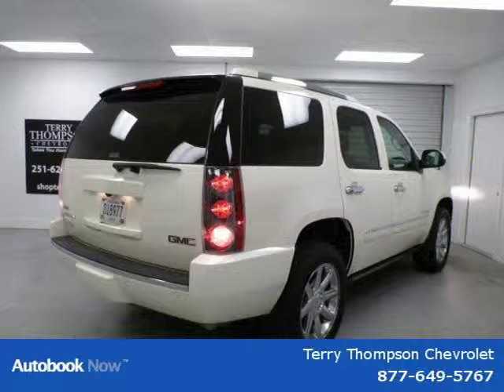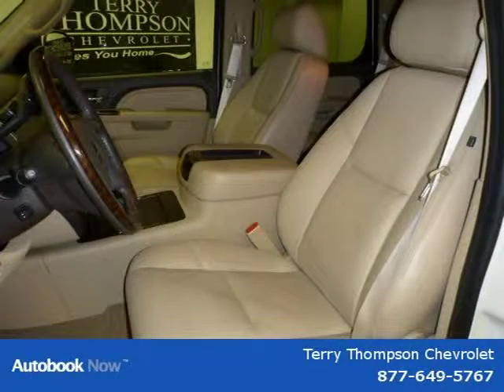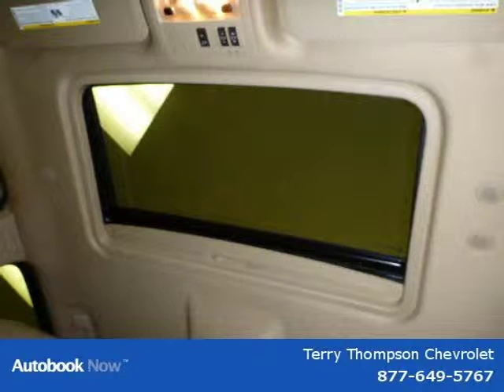2010 GMC Yukon Mobile AL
Price: $ 44,988
Mileage: 31,487
Trim:
Ext. Color: WHITE DIAMOND TRICOAT
Int. Color: COCOA/LIGHT CASHMERE
Transmission: 6-Speed A/T
Engine:
Doors:
Stock No.: 282641
VIN: 1GKUKEEFXAR282641